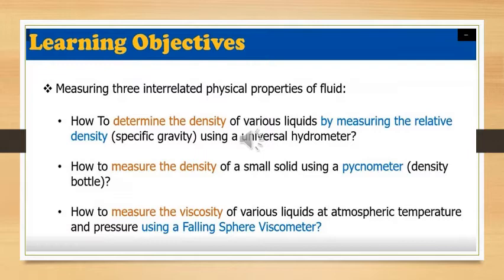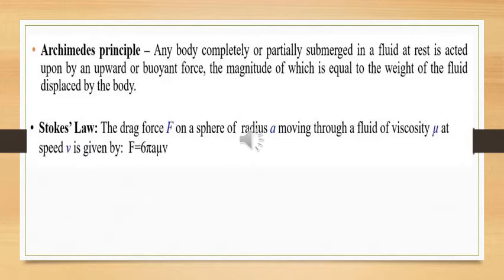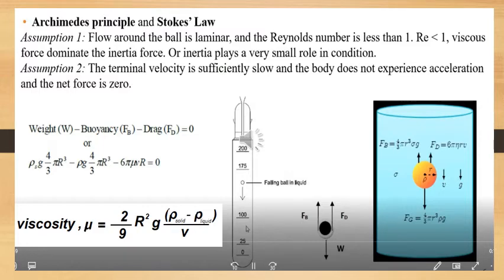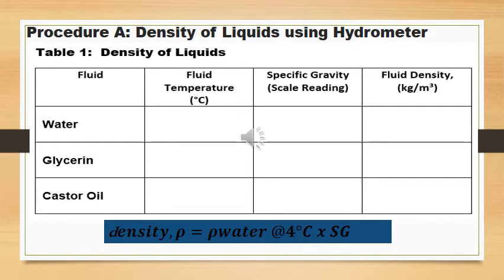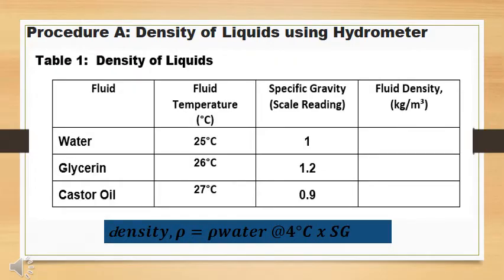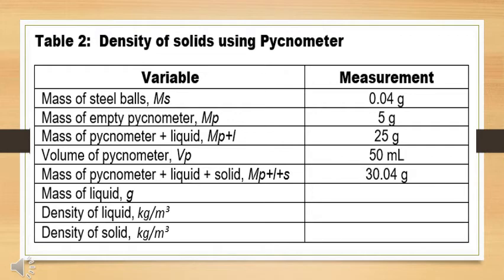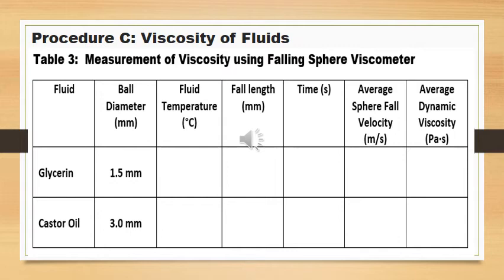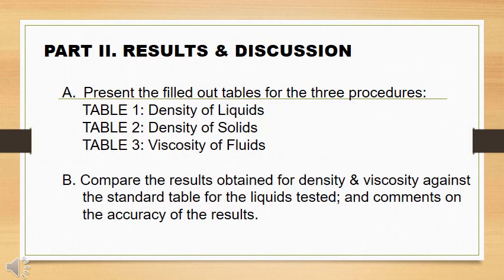(Full video) Measurement of Fluid density, Specific gravity, and Viscosity